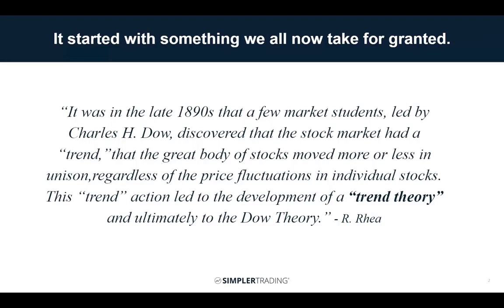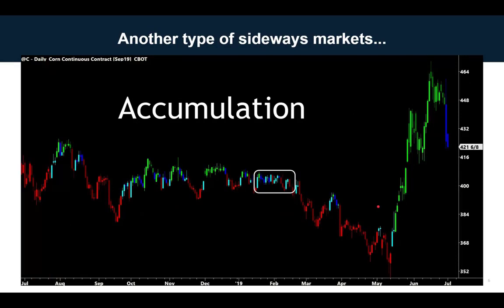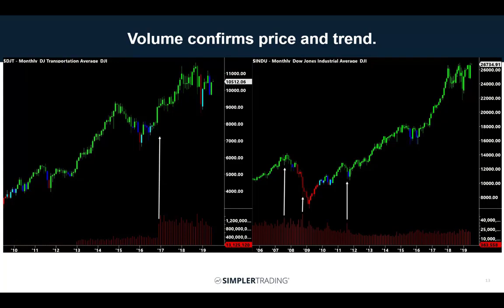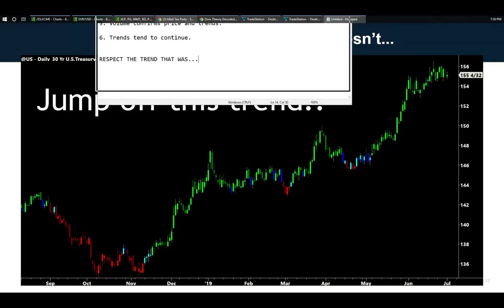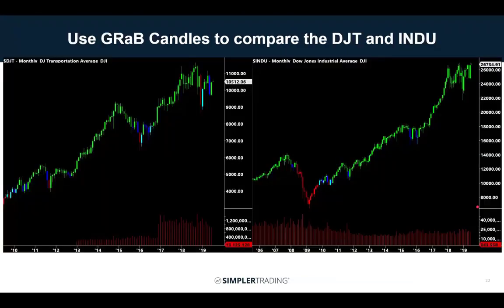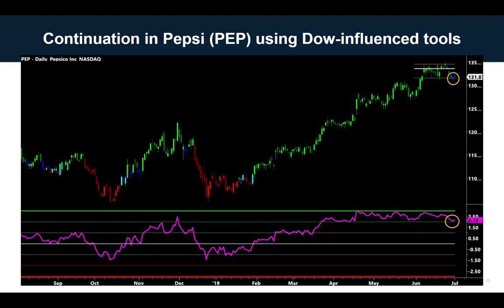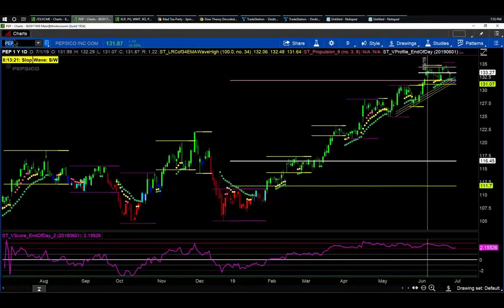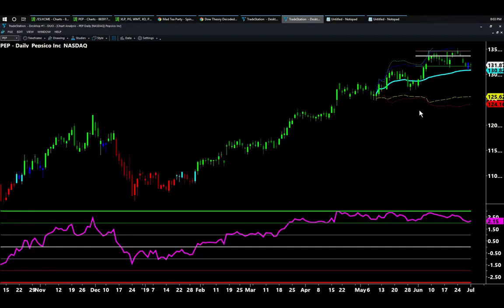Dow Theory Decoded